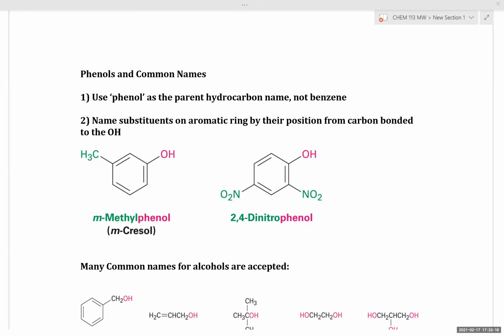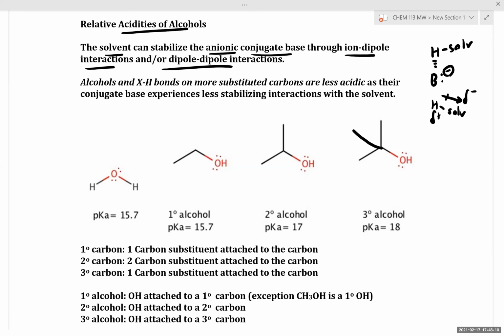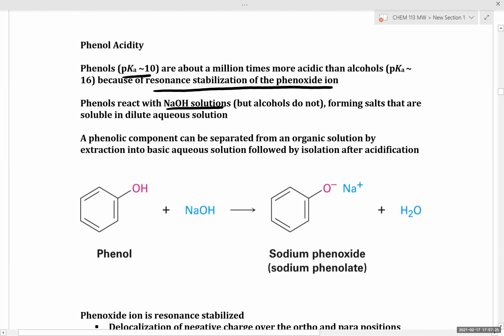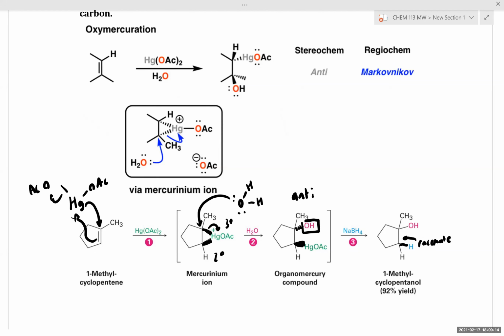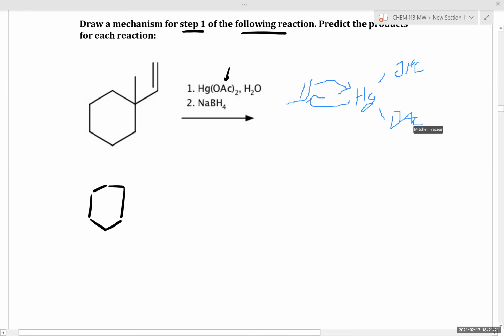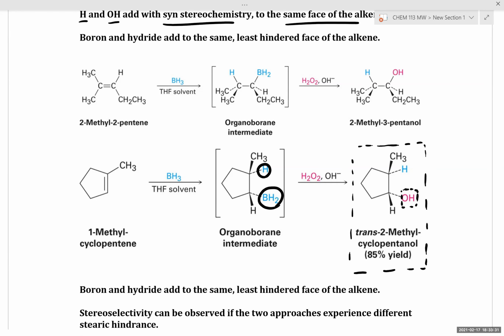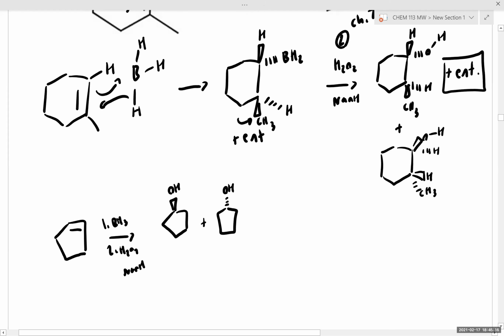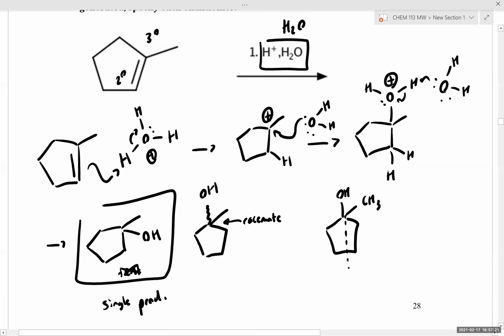CHEM 113 Ch. 17 Alcohols and Phenols Part 2